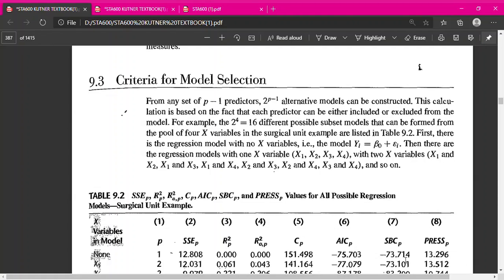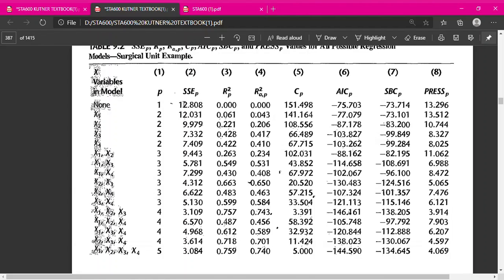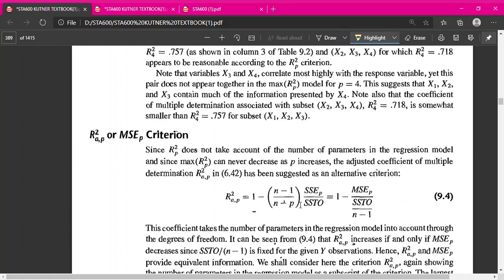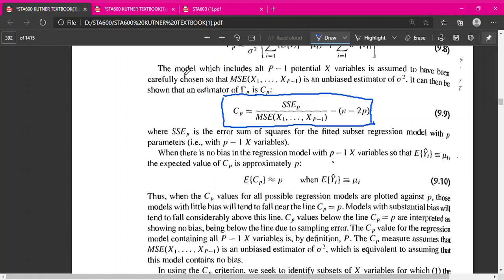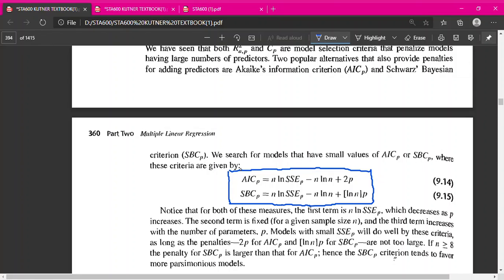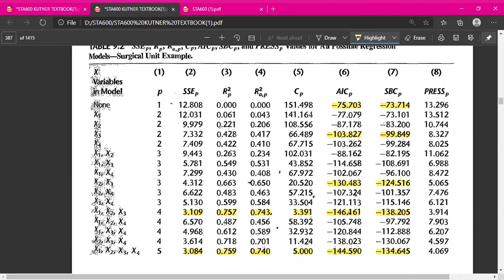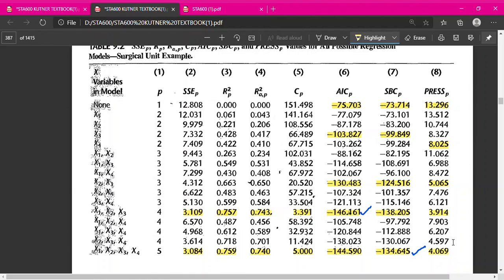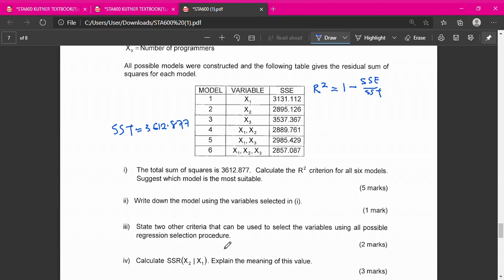Variable Selection Methods